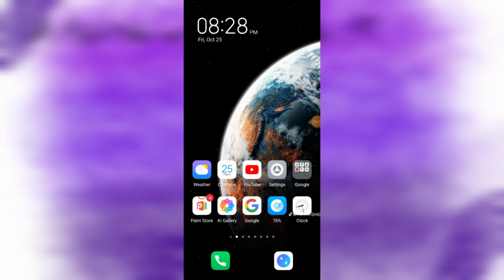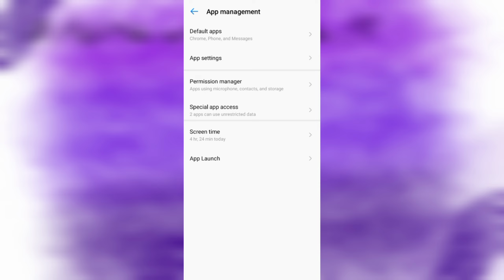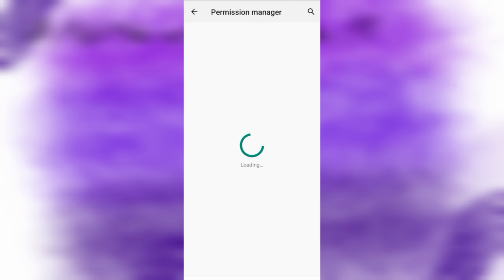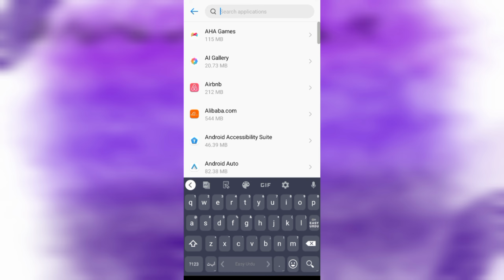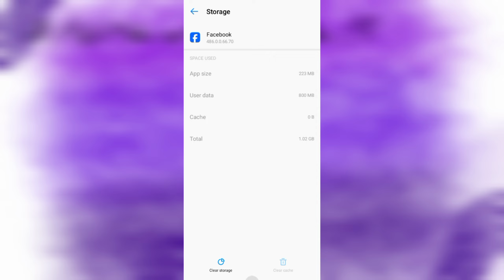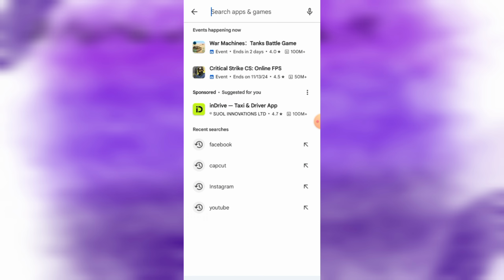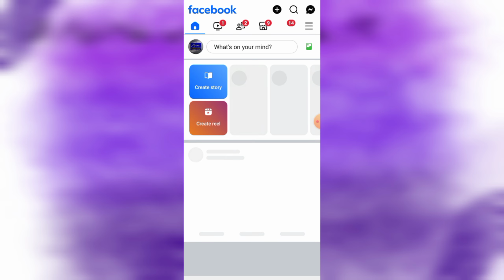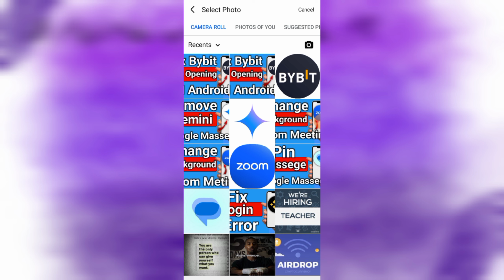How to Fix Profile Picture Not Showing on Facebook Feed